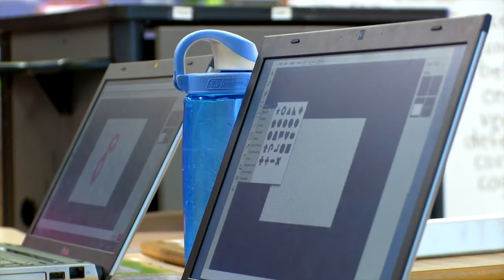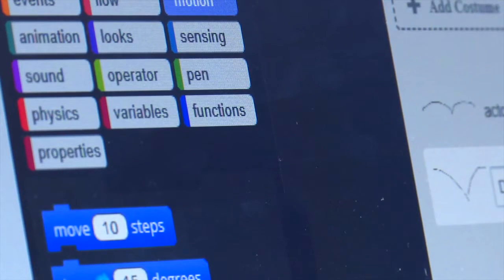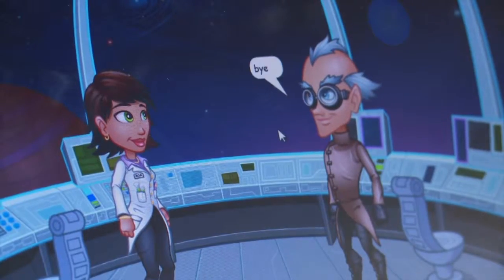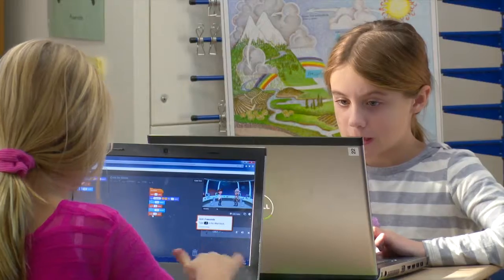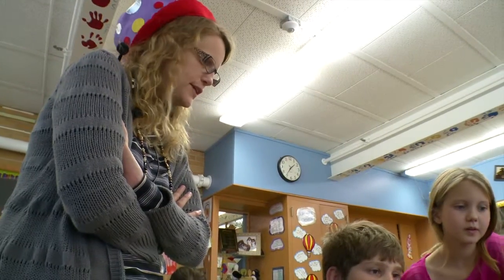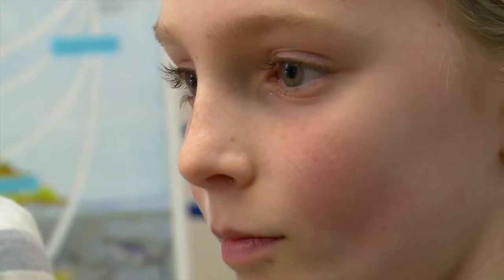Learning to Code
Inspired by Code.org, Minnetonka Public Schools will implement a K-5 coding curriculum, Tonka Codes, starting in the 2014-15 school year that introduces all students to the language of computer programming, while simultaneously offering and developing advanced level coursework for those students wishing to specialize in this area. This program is the first of its kind in the state of Minnesota.